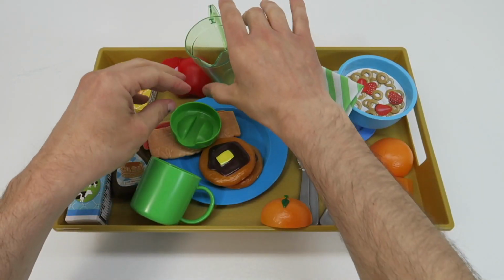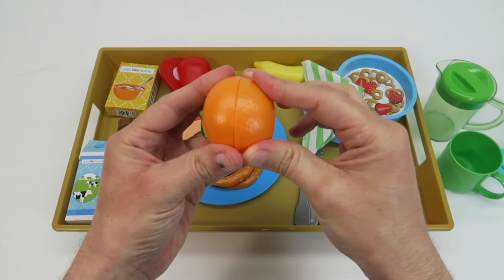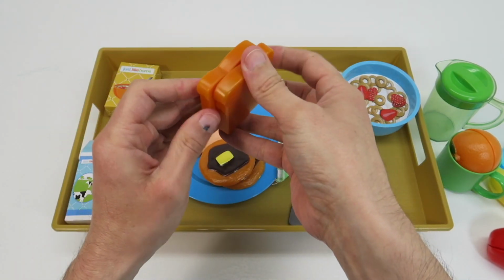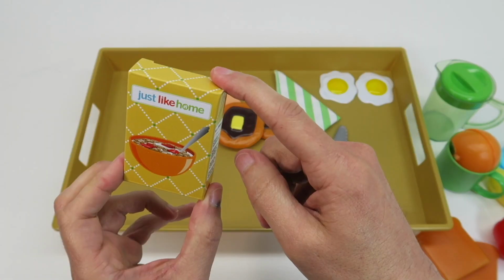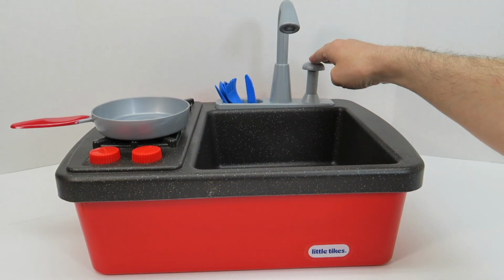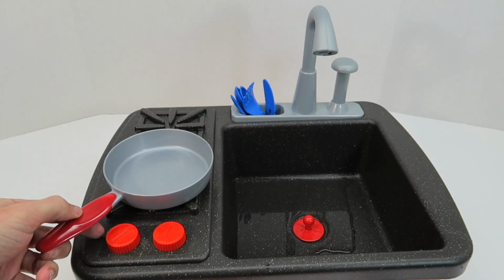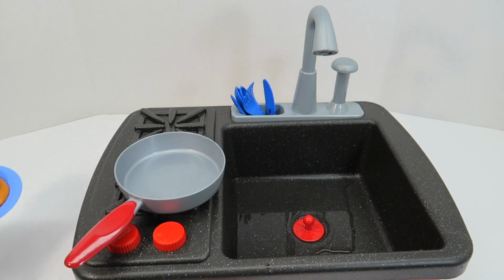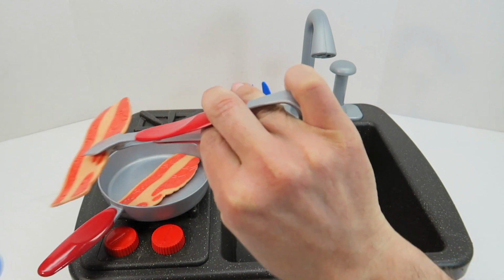Kitchen Toys for Children: Kids Toy Kitchen Set - Cooking Soup Sink & Stove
Review of the Little Tikes Splish Splash Sink and Stove! Kitchen toys for children are fun, and they encourage kids to use their imagination! Kids Kitchen Videos are fun!